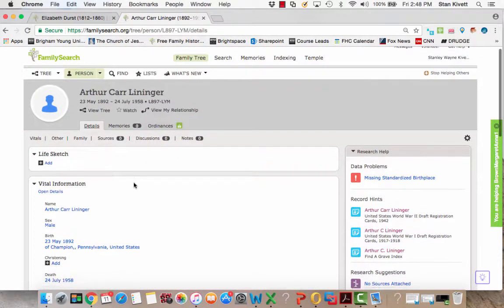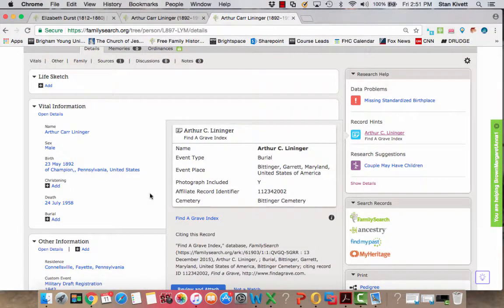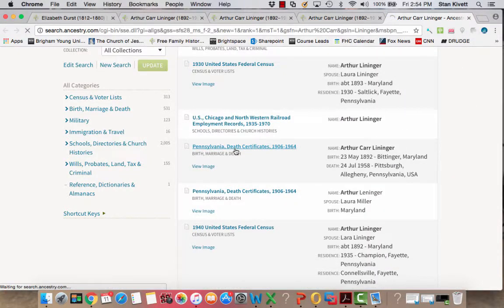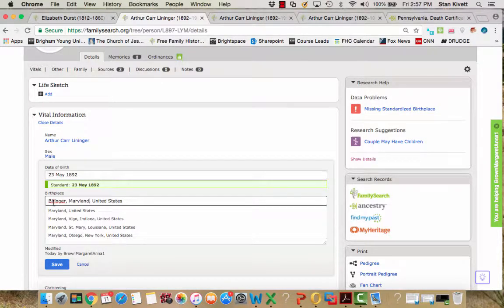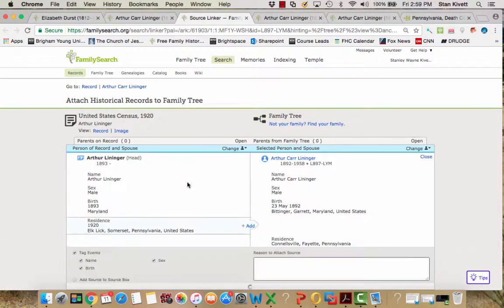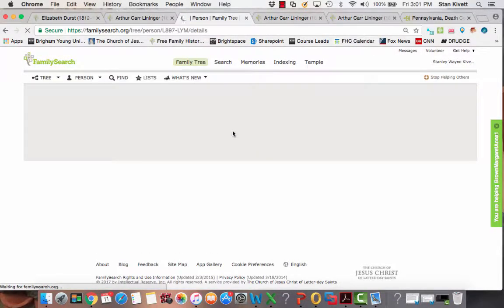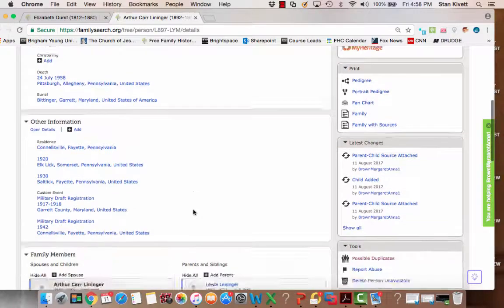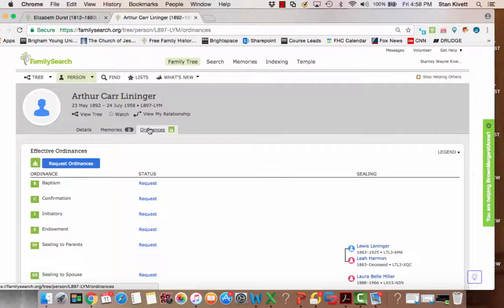Interview Example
This video demonstrates some of the things we should do after we find an ancestor who appears to need ordinances and before we actually request the ordinances. This is an illustration of the Interview process.